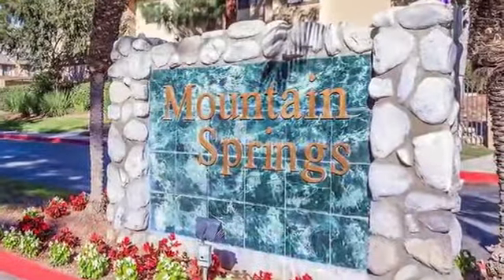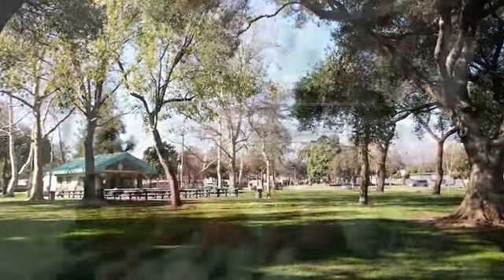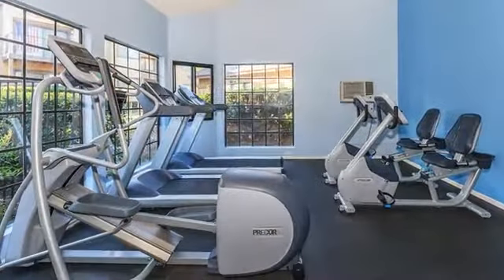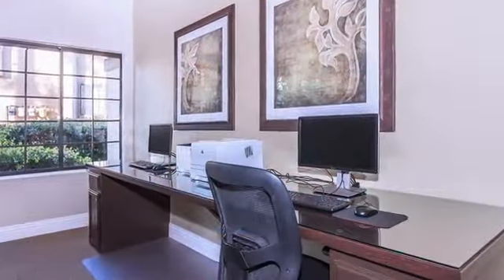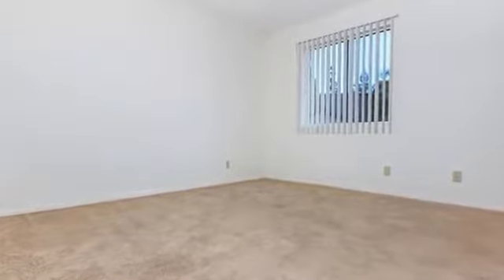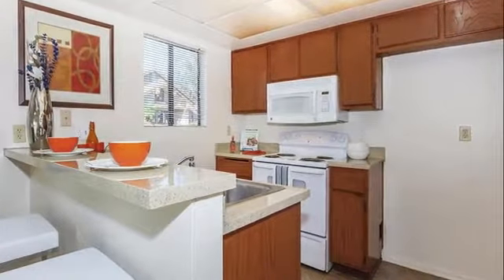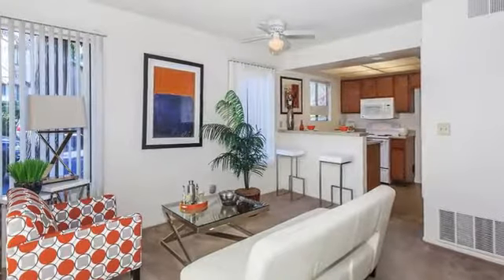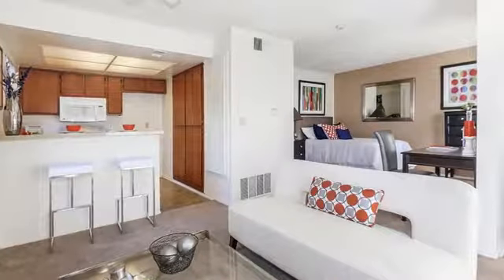Mountain Springs Homes Apartments in Upland, CA - ForRent.com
Mountain Springs Homes Apartments for rent in Upland, CA on ForRent.com: Availability, pricing and special promotions subject to change daily. Welcome to gorgeous Mountain Springs Apartment Homes, located in Upland, California. Known for its wonderful apartment homes and peaceful atmosphere, Mountain Springs is the perfect apartment community to call home! With the 10, 15 and 210 Freeways close by, our apartment homes are just minutes away from Los Angeles or the San Bernardino Mountains where fun and excitement awaits! Our contemporary-styled apartment homes offer unique interior accents such as expansive living areas, plush carpeting, hardwood style flooring and upgraded appliance packages. Meet new friends and greet old ones at our beautiful resident clubhouse or BBQ and picnic areas. You can also relax in our resort-style swimming pool, get in some cardio at our fitness studio or take a trip with your pets to one of the many nearby parks. *Floor plan availability and pricing subject to change. Square footage and/or room dimensions are approximations and may vary between individual apartment units. - 1413 San Bernardino Rd.